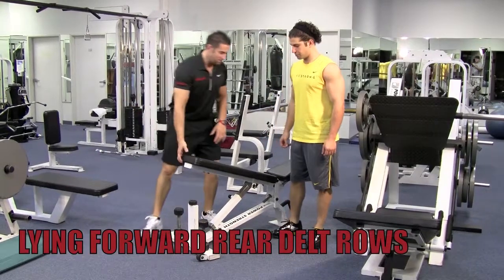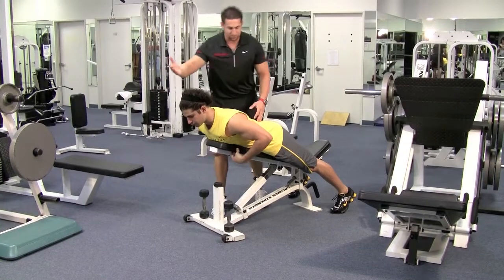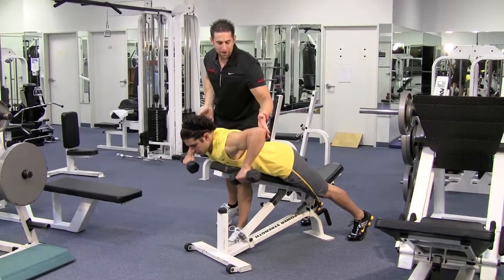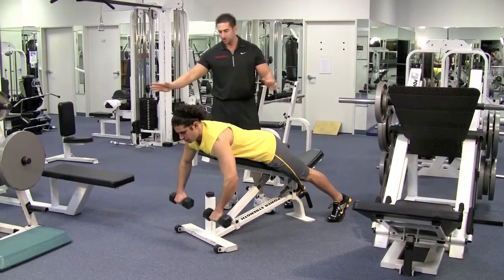LYING FORWARD REAR DELT ROWS By Trainer Johnny